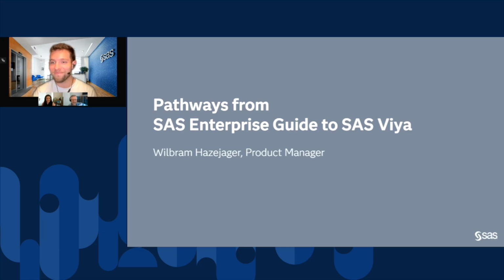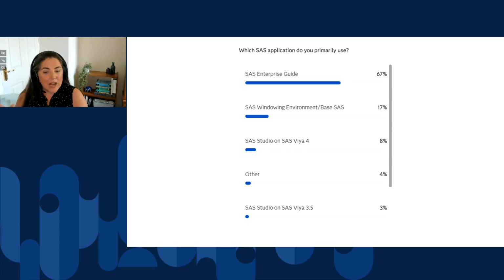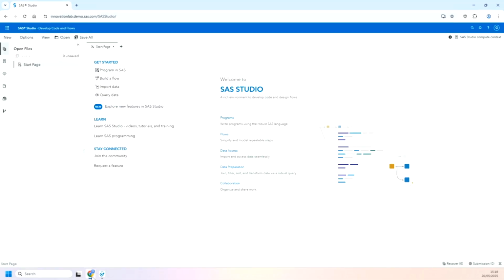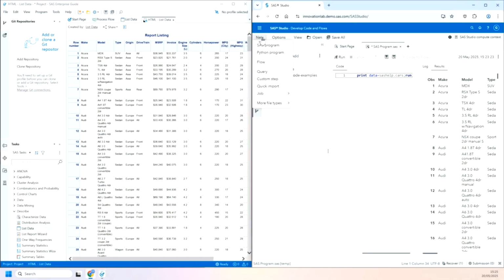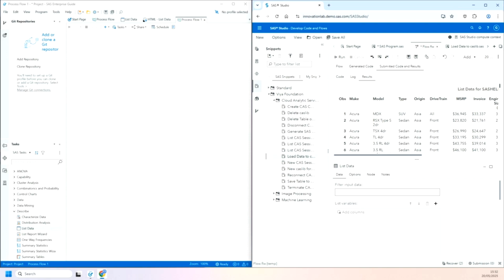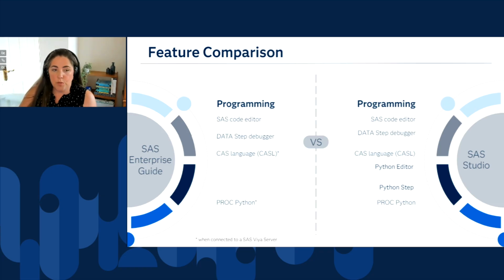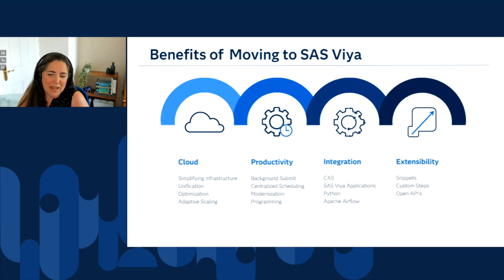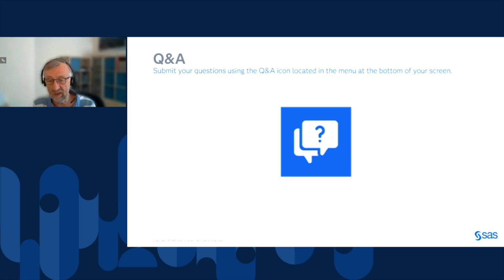Thinking of Moving From SAS Enterprise Guide to SAS Viya? What to Consider | Ask the Expert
Are you considering transitioning from SAS Enterprise Guide to SAS Viya? There are multiple options for how to go about this move, and many benefits. We’ll also take a look at SAS Studio compared to SAS Enterprise Guide, to provide you with options and benefits galore.

You will learn:
◉ What options are available to a SAS Enterprise Guide user transitioning to Viya.
◉ How SAS Enterprise Guide compares to SAS Studio.
◉ About additional benefits gained with SAS Viya.